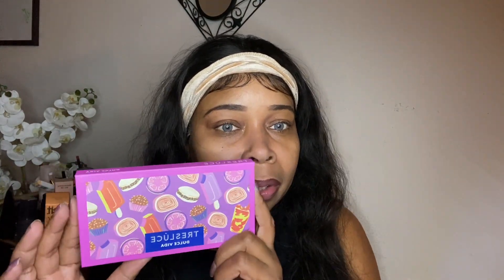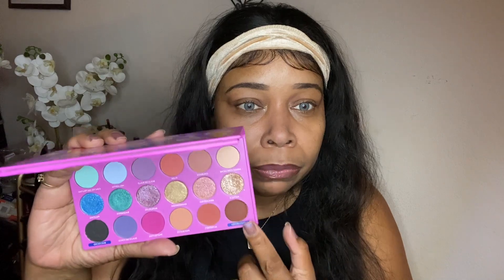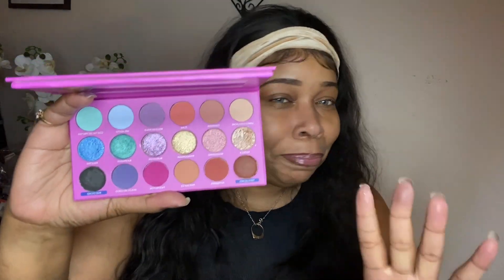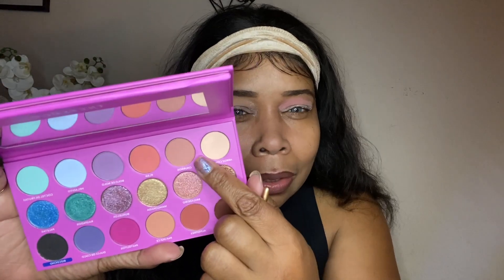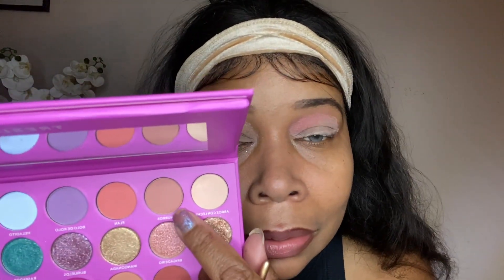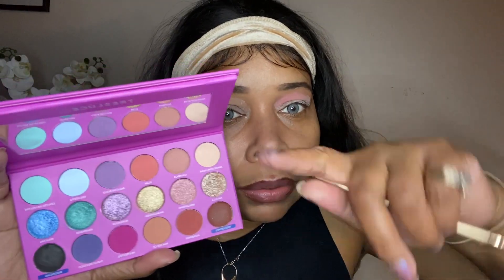Mammogram Test RESULTS‼️ SCARED😞 Let’s talk TRESLUCE DOLCE VIDA PALETTE